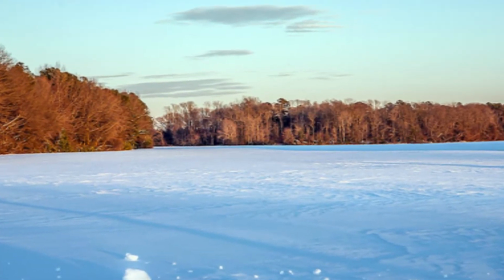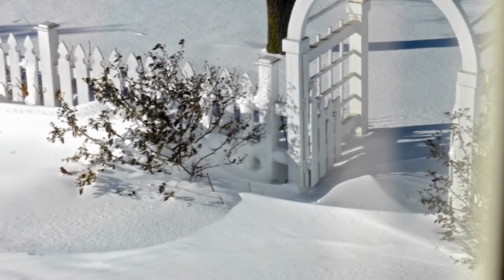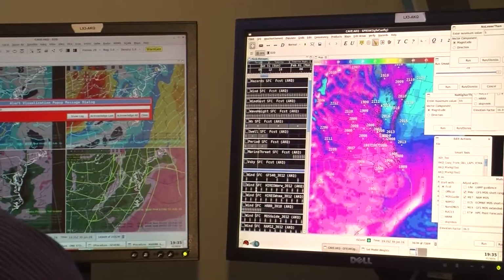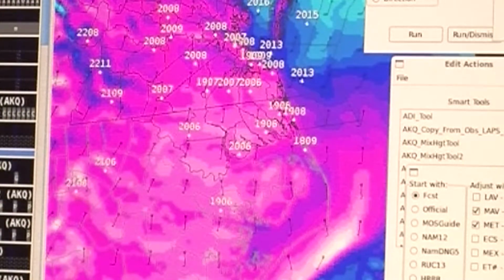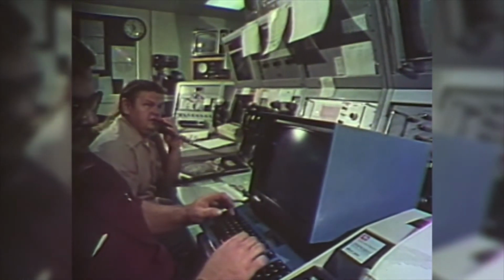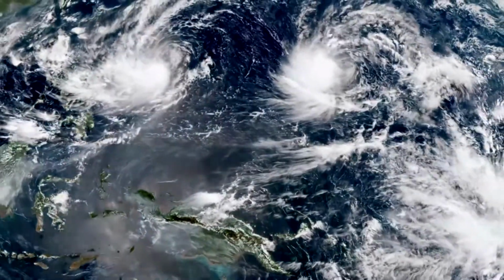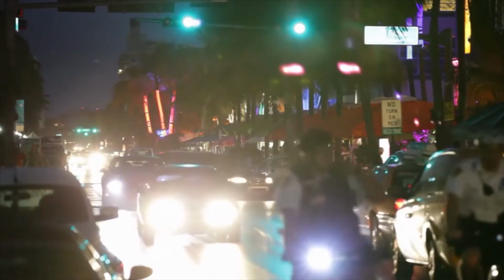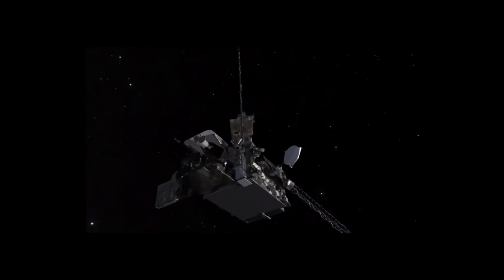DANS PKG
Weather forecasting to enter the 21st century.